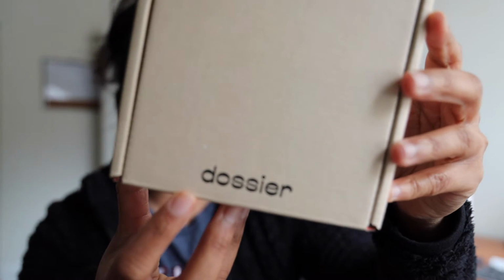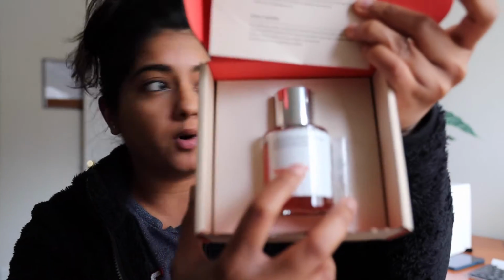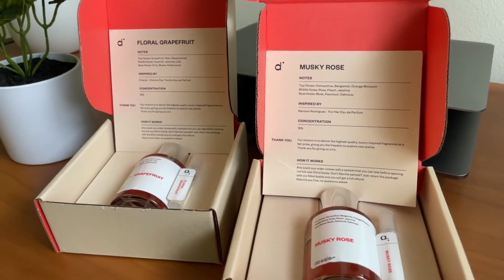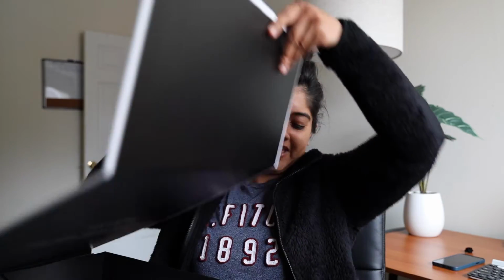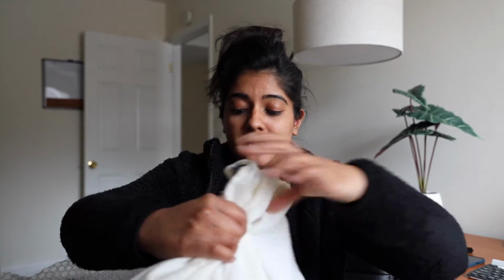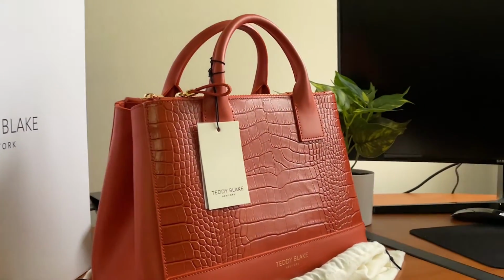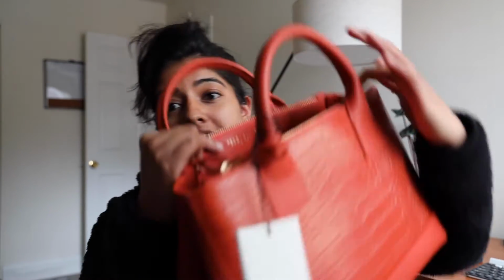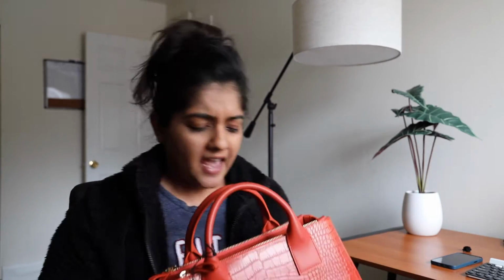The BEST Hotel View in New York City!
🎥  My filming gear:
Sony A6000 Camera

My name is Saloni Verma and I am a Biomedical Engineering graduate from Cornell University & Harvard Medical School. This channel is dedicated to building a community of positive vibes to help students all around the world achieve their dreams & goals by getting into their dream universities, in addition to that I give life updates & take you along my journey in the US whenever I have some exciting news to share! Hope you enjoy these videos!